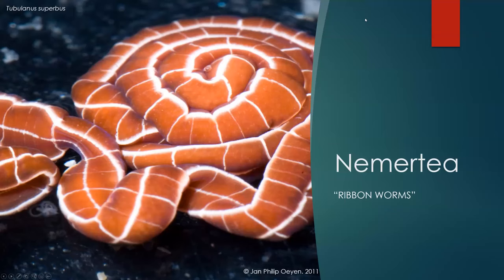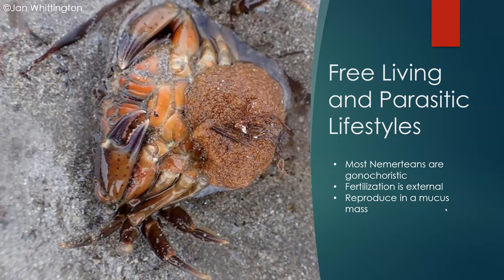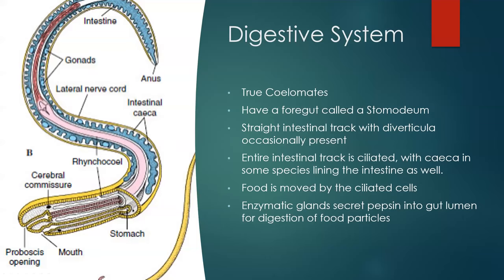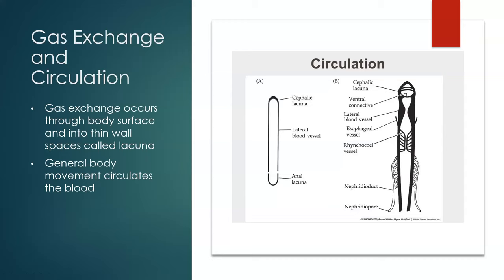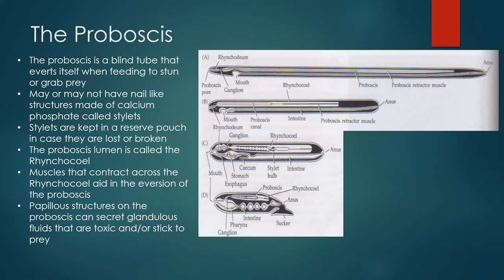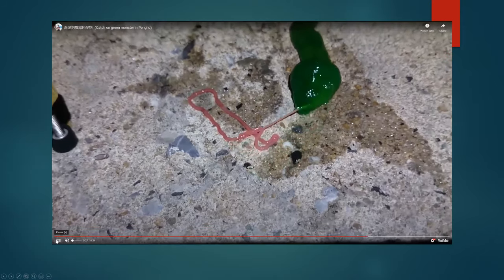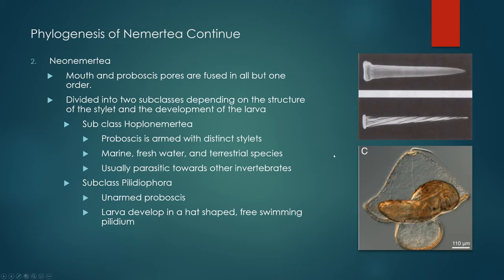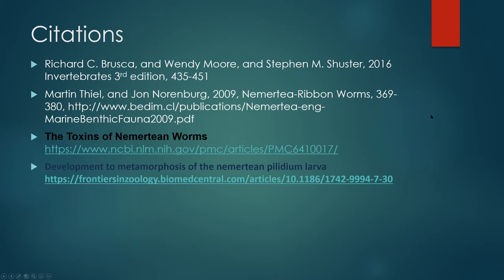Phylum Nemertea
Student presentation on the phylum Nemertea.
Michael Hermoso
BIOL 212 Spring 2021
Section 92464